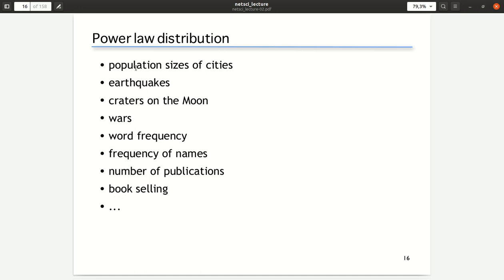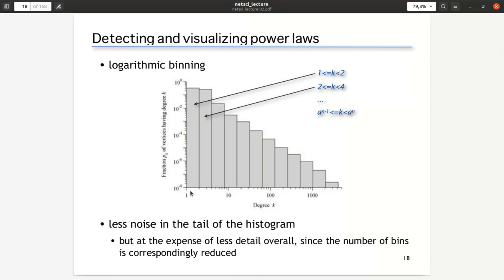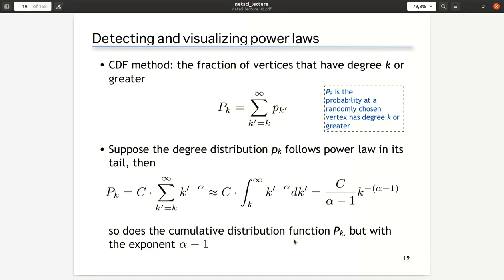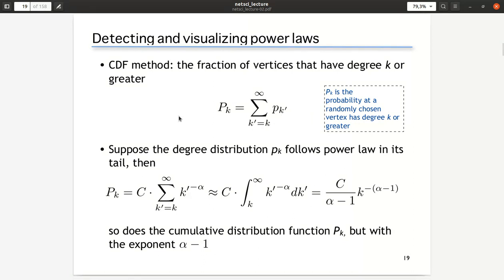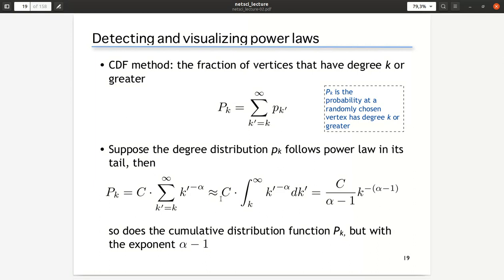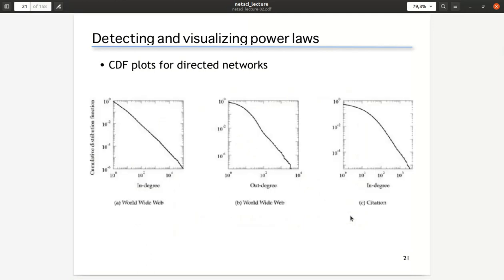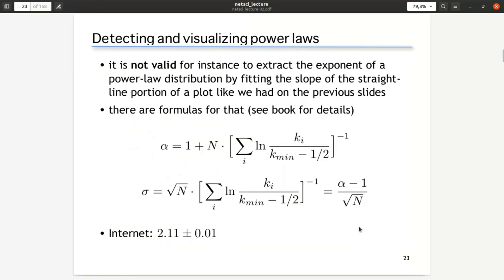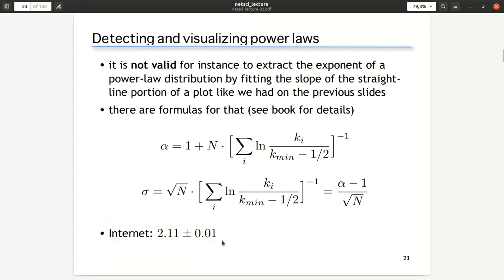Network Science - 06 - 2/3